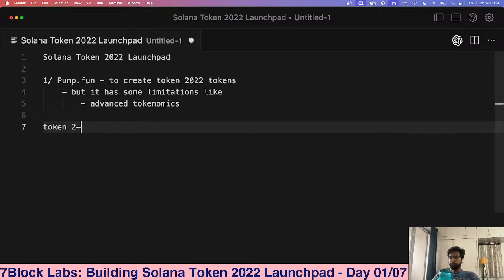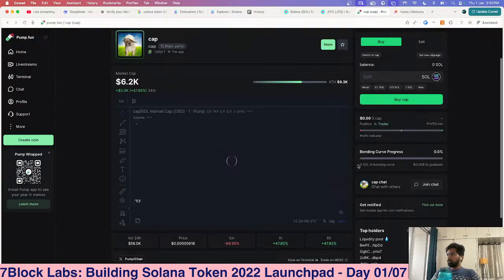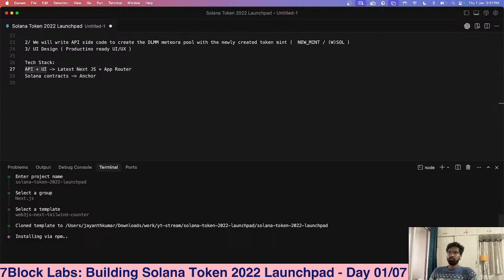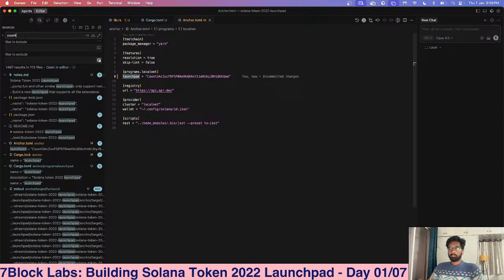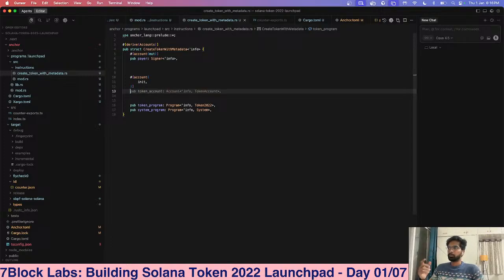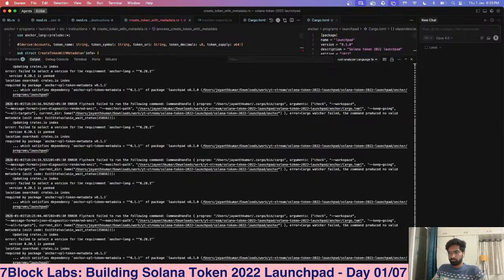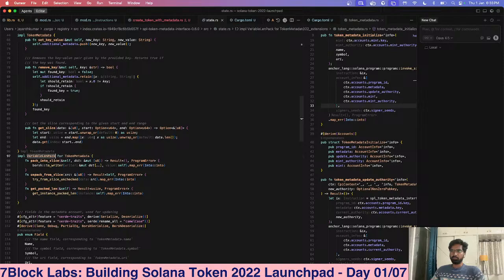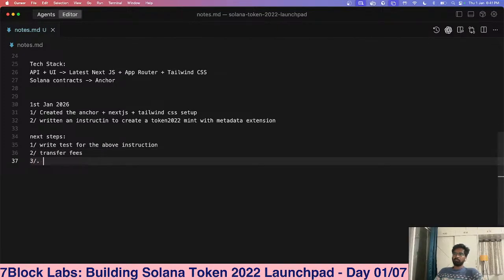7Block Labs: Building Solana Token 2022 Launchpad - Day 01/07